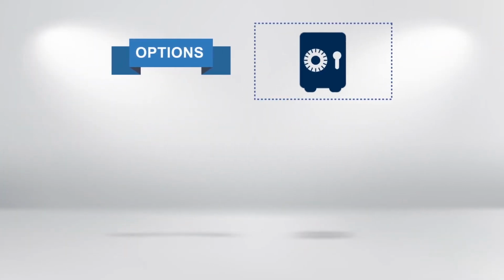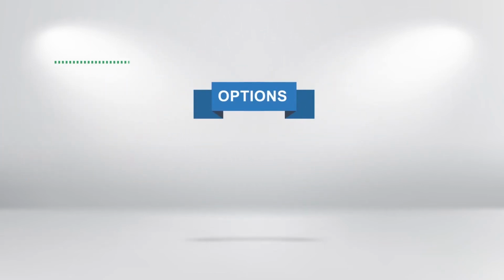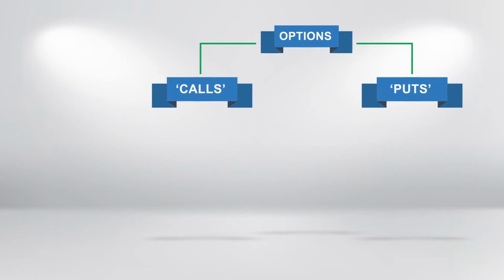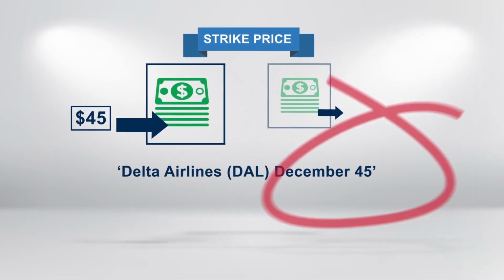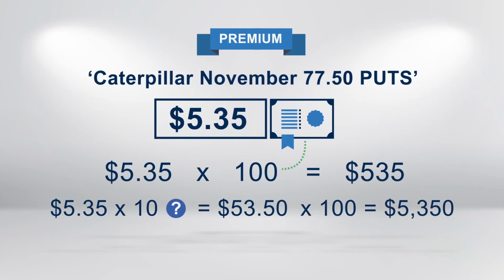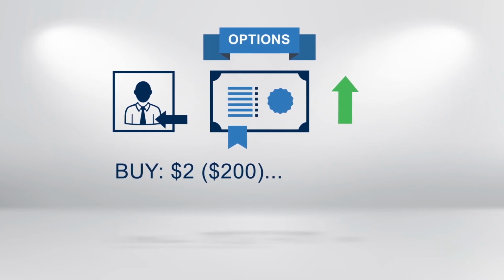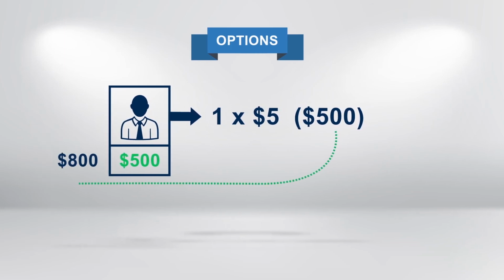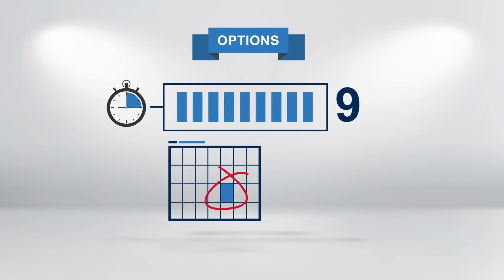ProsperUs Asia: Options - An Introduction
This course is about stock options which are a derivative of stocks. Explore how they work, key terminologies, and how options can be used to buy and sell.